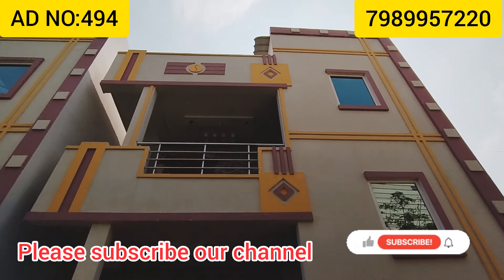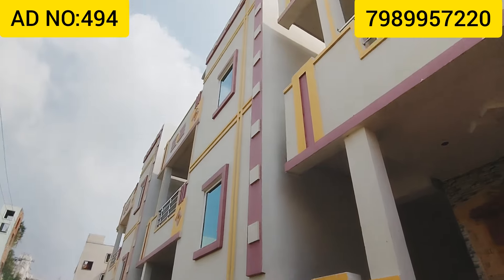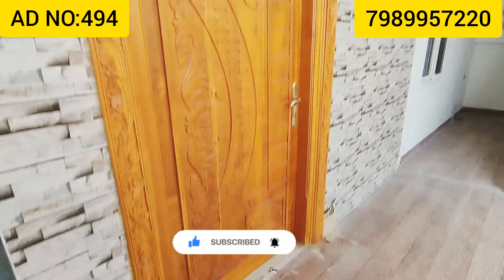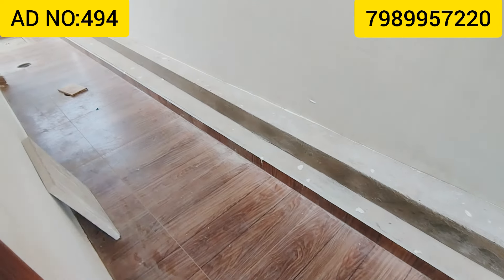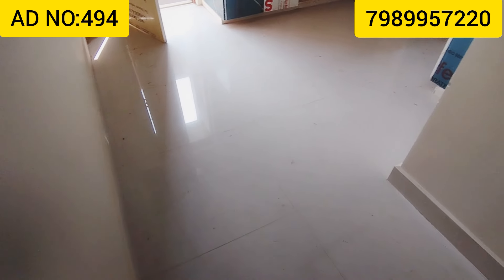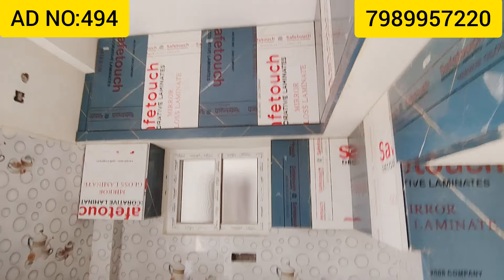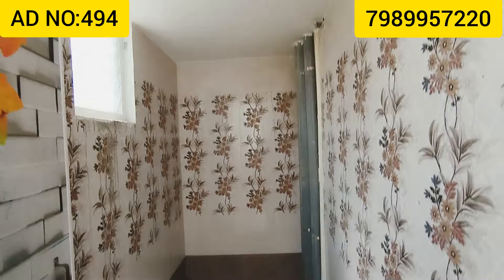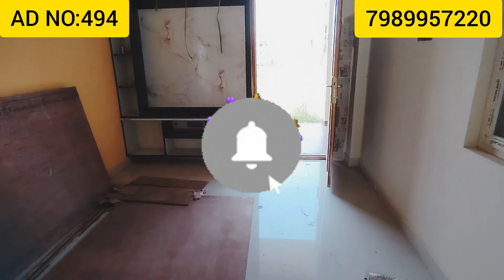CRDA G+1 INDEPENDENT HOUSE SALE Yenamalakuduru Vijayawada